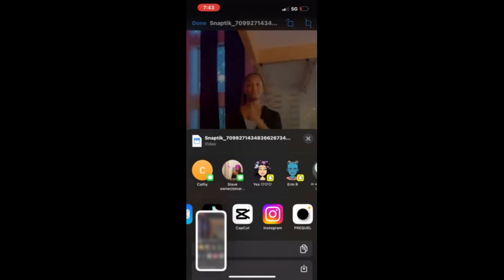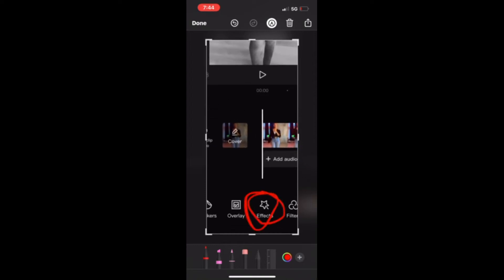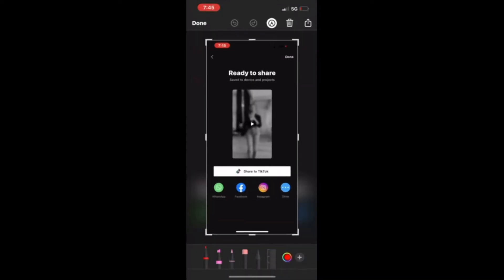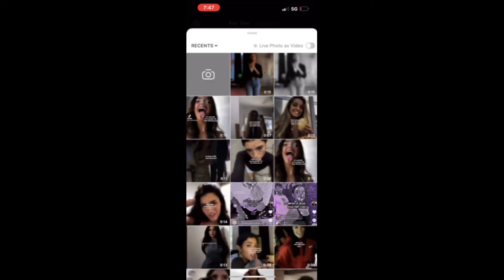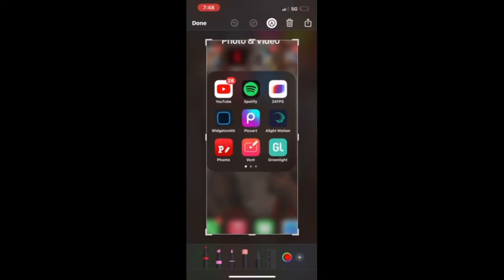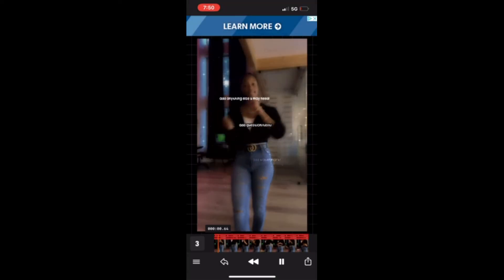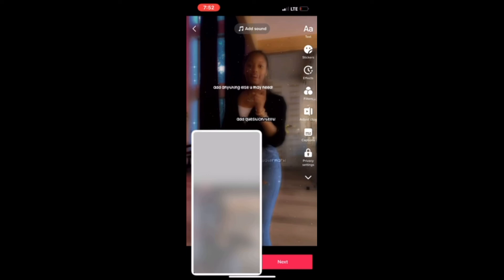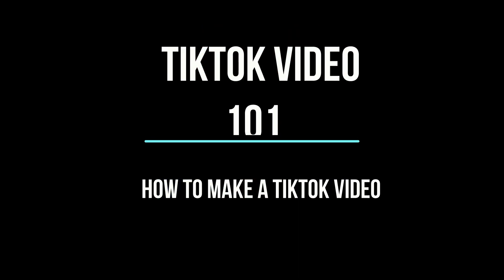Monique show How to Make a TikTok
School project for Robinon Middle School Wichita Kansas 8th grade final project